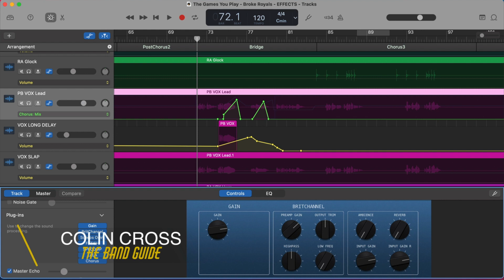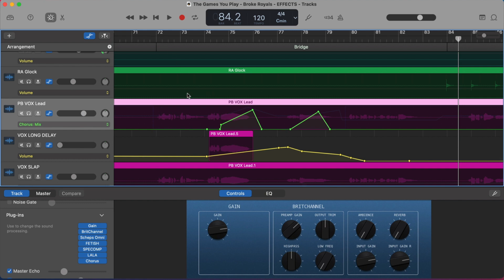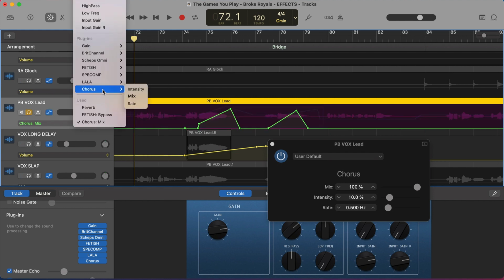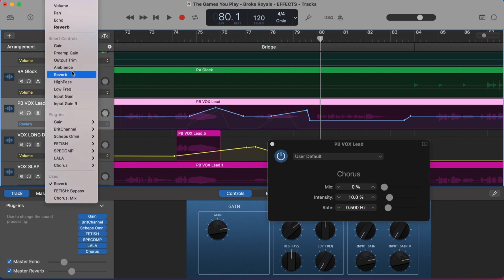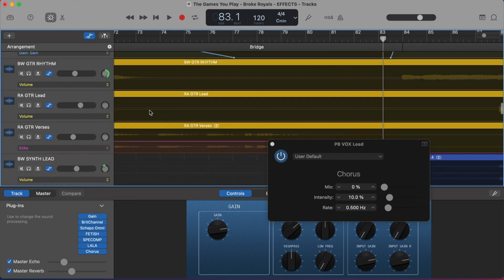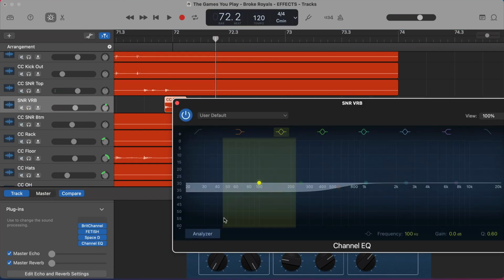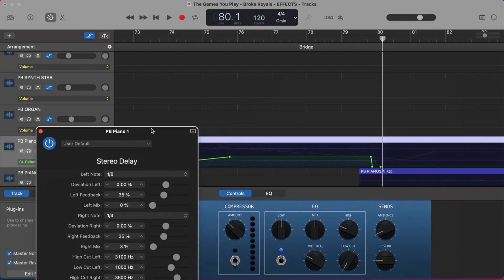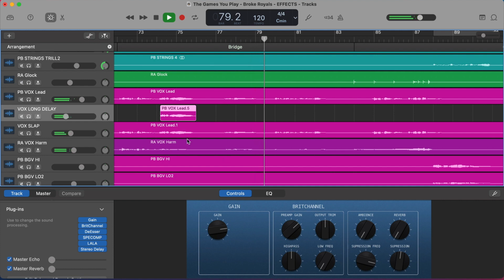Stop ONLY automating volume!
Automation is a SUPER powerful tool that you can use in GarageBand to create some CRAZY effects.  A lot of people only automate volume... and that is a HUGE missed opportunity.